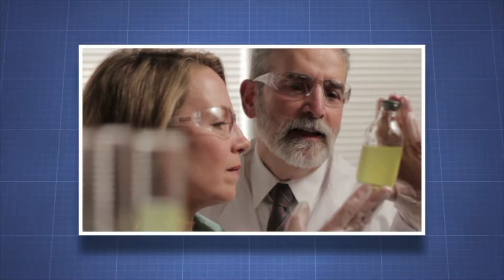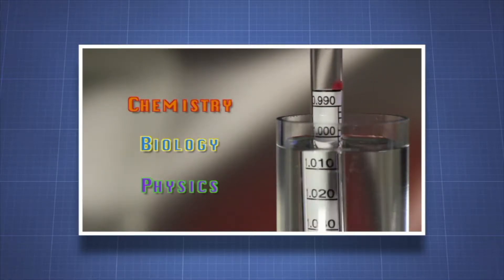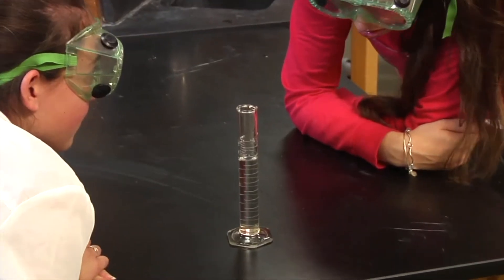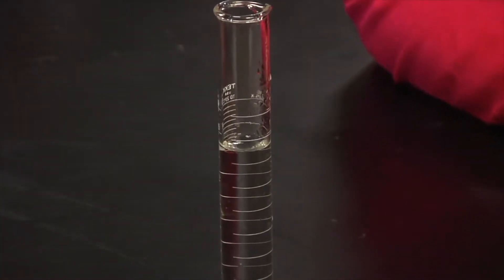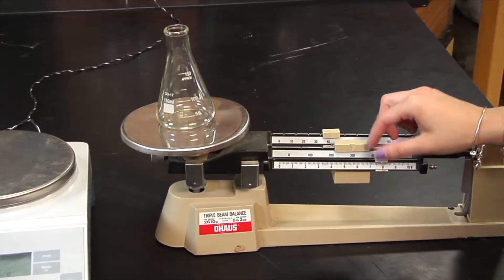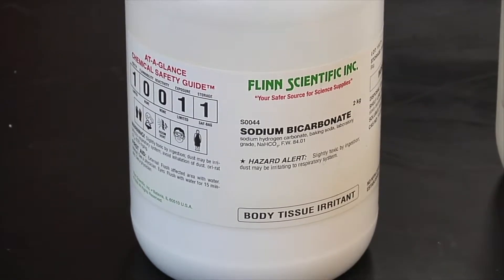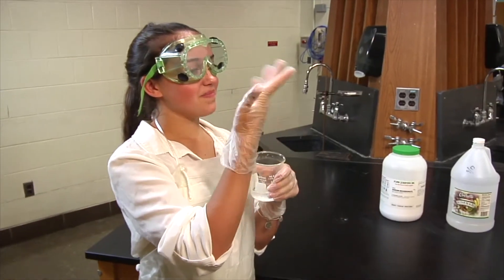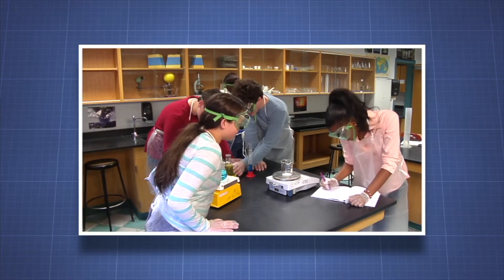Making Observations - More Science on the Learning Videos Channel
In this live-action program viewers will learn that being able to make careful and accurate observations is the foundation of any lab based science class, such as chemistry, biology, or physics. Students will come to understand the ability to make observations allows scientists to collect and draw conclusions about their experiment from the data. They will discover that even the smallest observations make prove to be crucial to drawing accurate conclusions from the results of an experiment.

Observations and Measurements (O&M) is an international standard which defines a conceptual schema encoding for observations, and for features involved in sampling when making observations. While the O&M standard was developed in the context of geographic information systems, the model is derived from generic patterns proposed by Fowler and Odell, and is not limited to spatial information. O&M is one of the core standards in the OGC Sensor Web Enablement suite, providing the response model for Sensor Observation Service (SOS).

The core of the standard provides the observation schema. An observation is an act that results in the estimation of the value of a feature property, and involves application of a specified procedure, such as a sensor, instrument, algorithm or process chain. The procedure may be applied in-situ, remotely, or ex-situ with respect to the sampling location. Use of a common model for observation metadata allows data to be combined unambiguously, across discipline boundaries. Observation details are also important for data discovery and for data quality estimation. An observation is defined in terms of the set of properties that support these applications.

O&M defines a core set of properties for an observation:

feature of interest
observed property
result
procedure – the instrument, algorithm or process used (which may be described using SensorML)
phenomenon time – the real-world time associated with the result
result time – the time when the result was generated
valid time – the period during which the result may be used

The key to the model is the division of the observation and its feature of interest, separating the concerns so that the appropriate information associated with the description of each object. This allows a unified treatment of in situ, ex-situ, and remote-sensed observations. The observation schema may also be understood as a corollary of the General Feature Model from ISO 19101, providing metadata associated with the estimation of the value of a feature property. The Observation model takes a user-centric viewpoint, emphasizing the semantics of the feature-of-interest and its properties. This contrasts with sensor oriented models such as SensorML, which take a process – and thus provider-centric viewpoint.

Many observations are made to detect the variation of some property in the natural environment, expressed as a spatial function or field, also known as a coverage. The relationship between observations, features and coverages is explained, in the context of ocean observations and modeling, in a report for GEOSS Architecture Implementation Pilot 3.